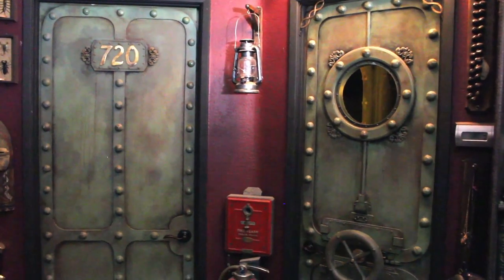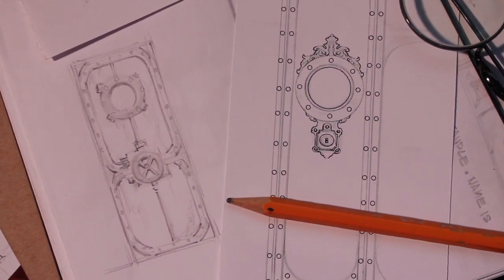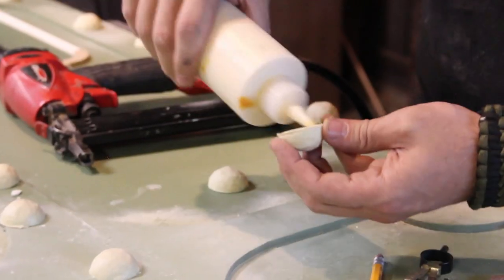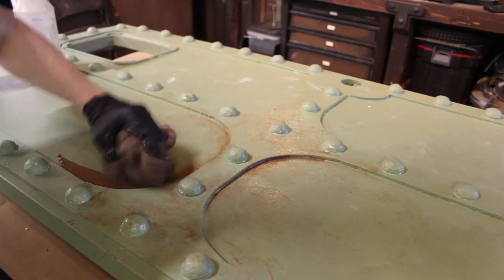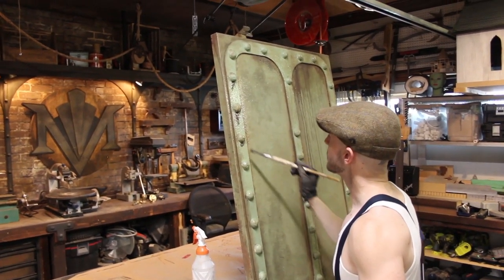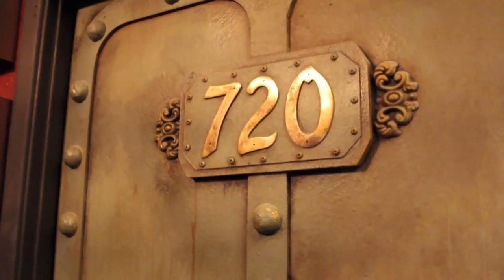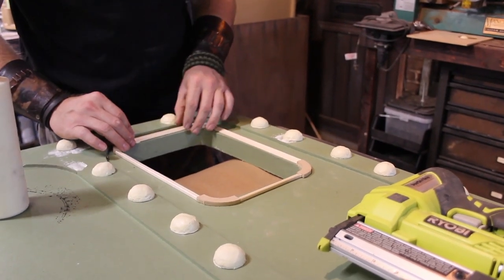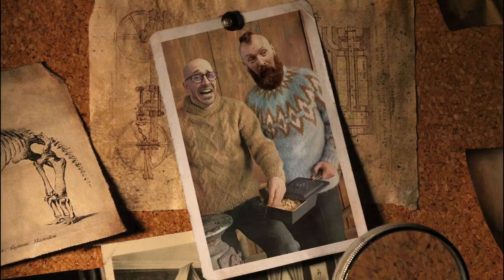Builds: Submarine Doors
Voyage with Manchester & Vernon as we share our riveting adventures in creating pseudo submarine doors for the Manchester living room!